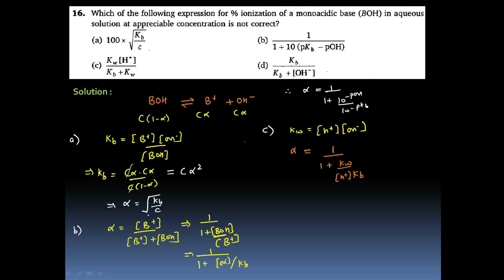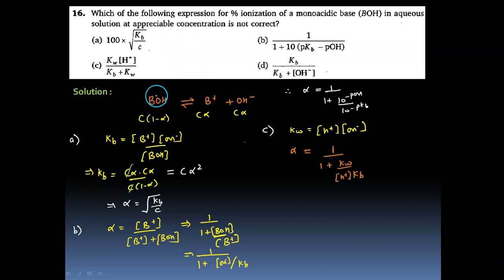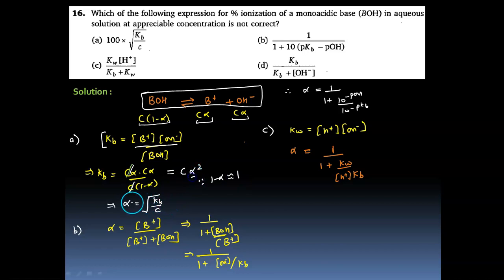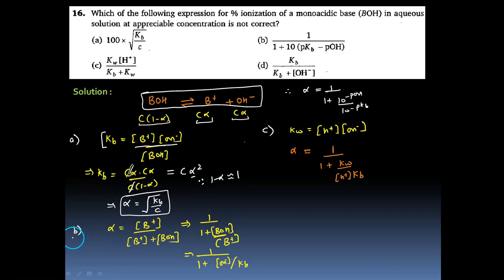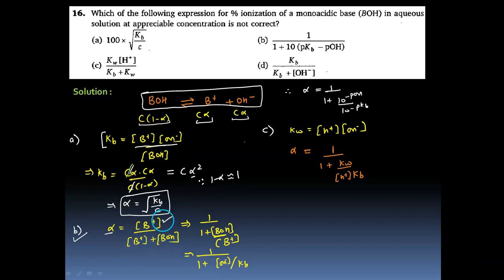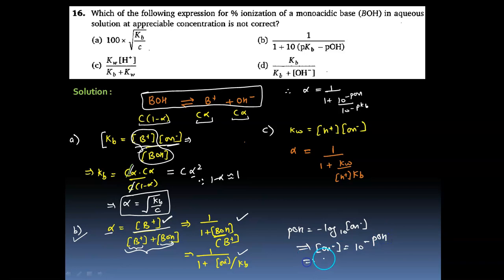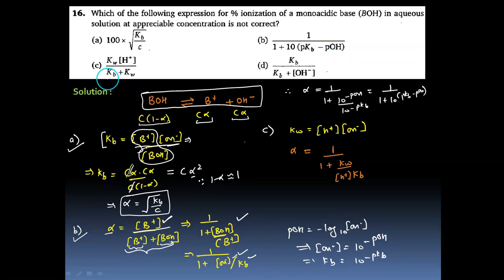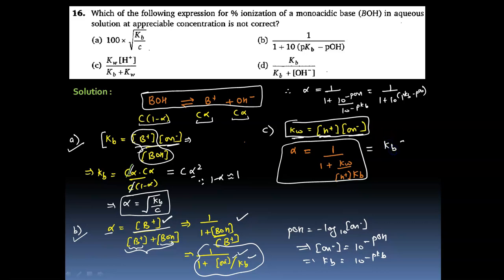ionic l2 16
Percentage ionisation of a weak monobasic acid can be calculated by using the formula
(a) 100kgC−−√

(b) 1001+10(pKa−pH)